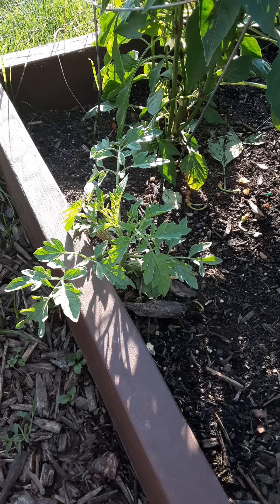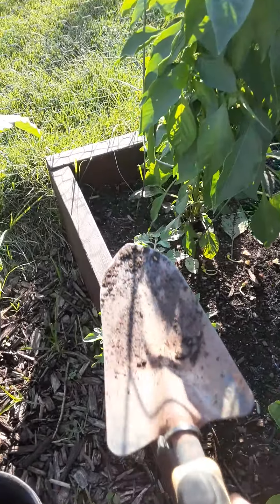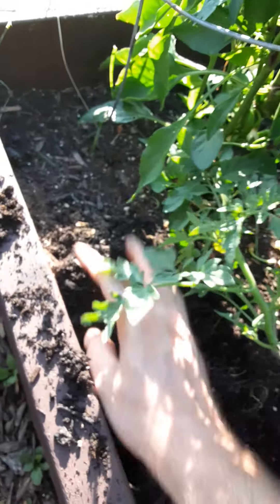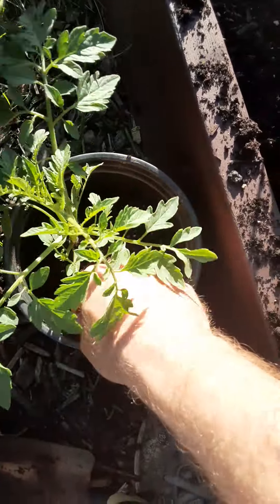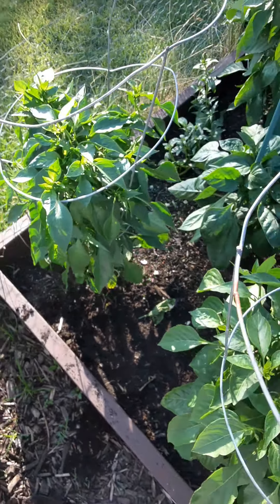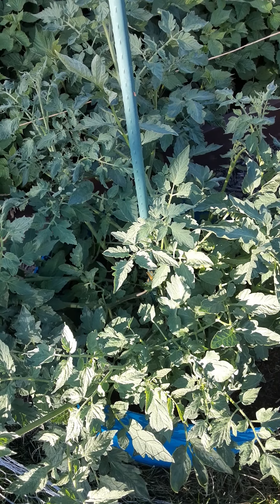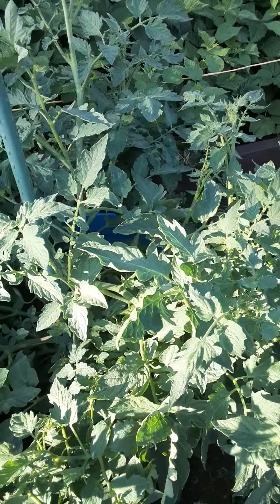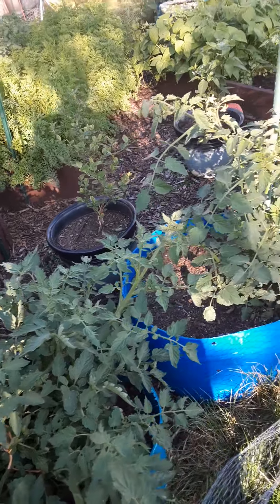Transplanting tomatoes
Transplanting volunteer tomatoes